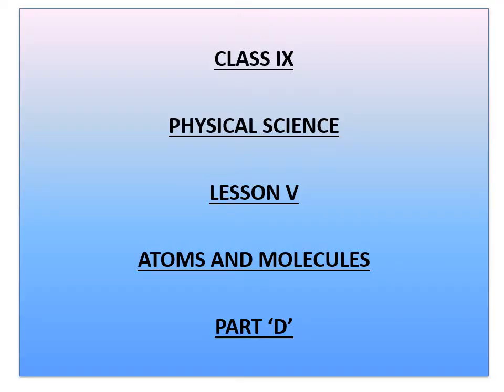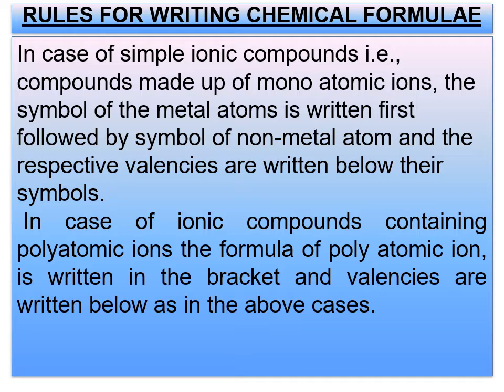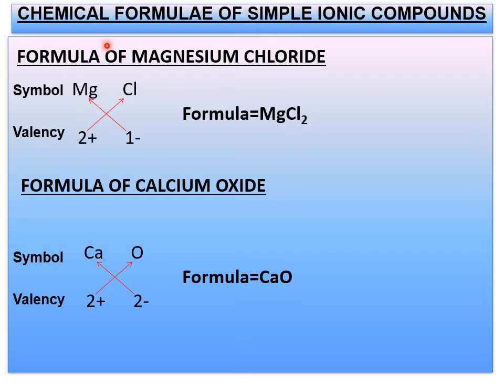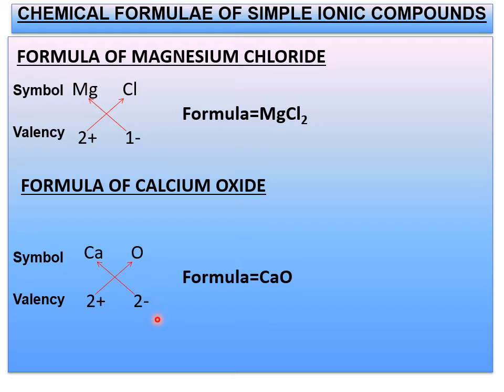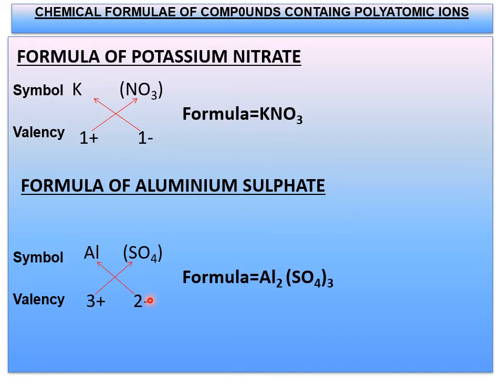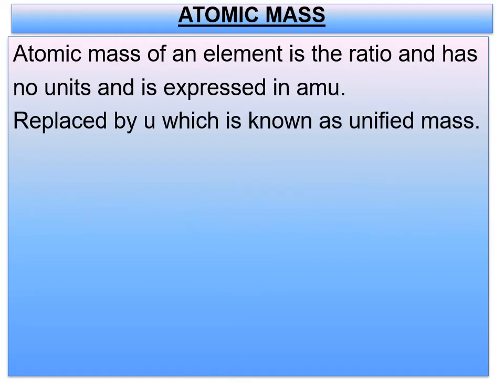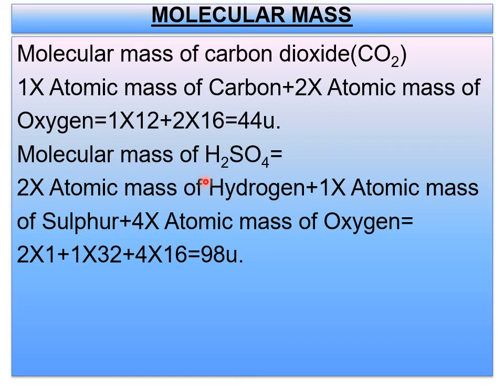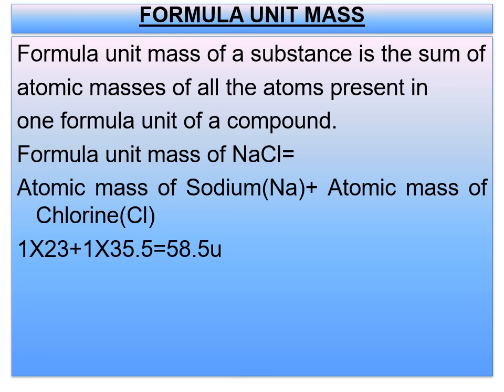15.12.2020 Class 09 Physics Lesson 05 Part 04 by Madhavi Mam